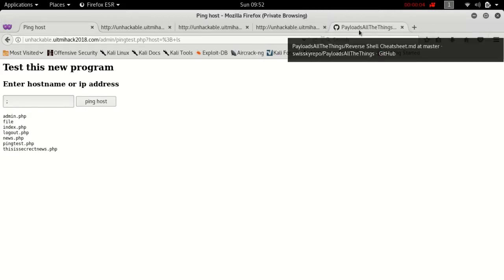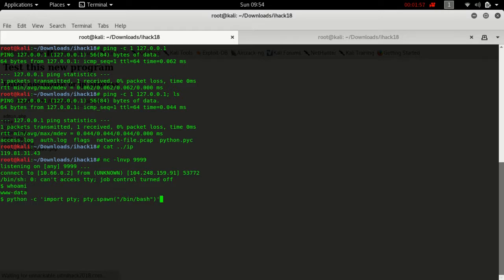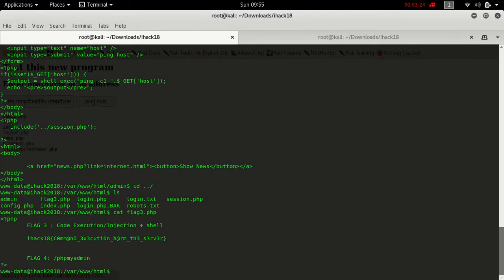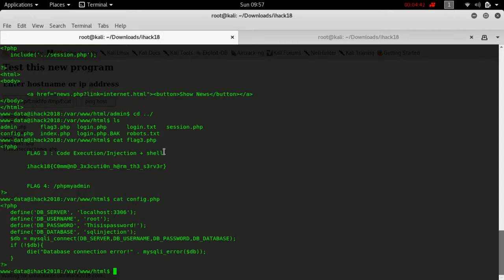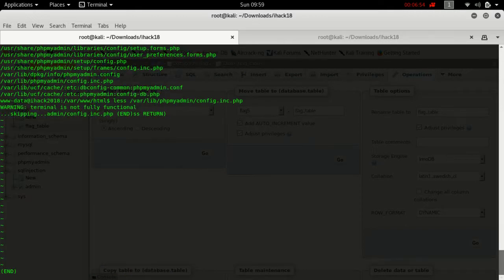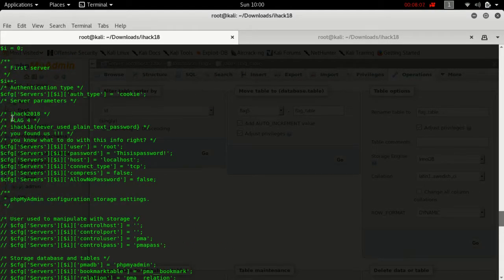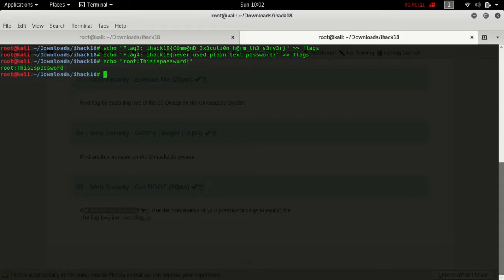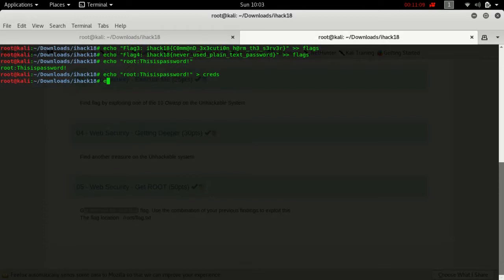[iHack UiTM 2018 Quals] Web Security (Part 2 of 2)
Brief Information and Rules
UiTM iHACK 2018 Challenge Competition is an IT security competition for teams of one or more members ("the teams", "the participants" or "you"), The challenge consist of two events that are:
• iHACK Pre Qualification Challenge
• iHACK Final Challenge

It is organised by the iHACK 2018 Challenge Overlord ("the organising team" or "we") on behalf of the iHACK 2018 Challenge committee.

Category: Incident Response
Presenter: Saed Hashim Saed Abdul Razek, UTM Cyber X Team Leader, Bachelor's Degree Computer Networks & Security, University Of Technology, Malaysia (UTM)

Web Security CTF Challenges. This is the challenge where you can practice your web security-fu!. Questions are designed to welcome new comers! and expending to common pentesting scenario. So, please enjoy and learn a bunch!. Welcome to the Unhackable System - Designed to be hacked!